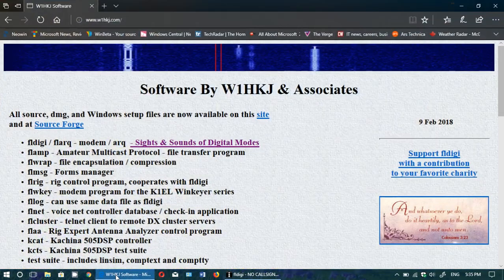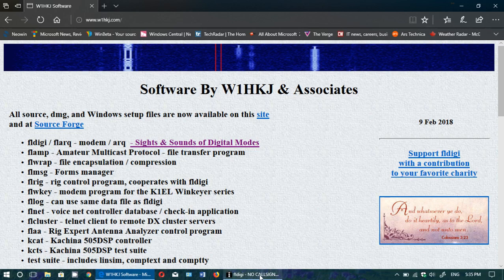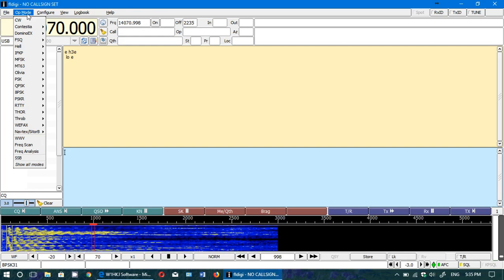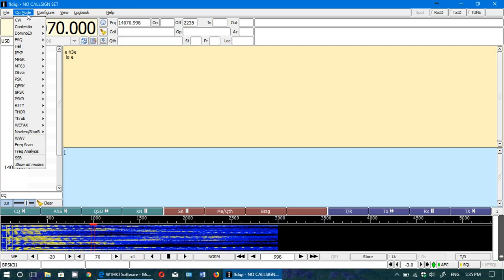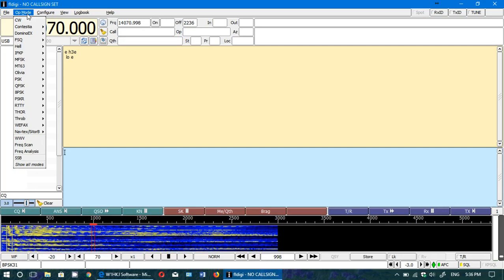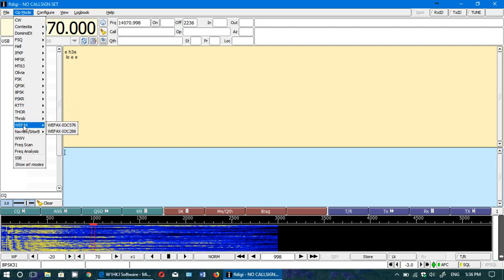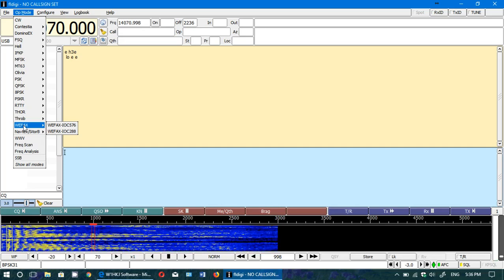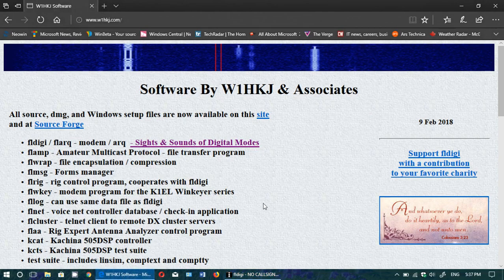FLDIGI Great piece of software for digital mode decoding MAC and PC